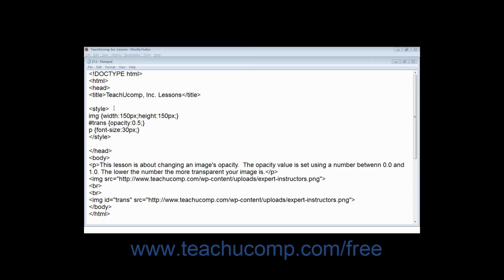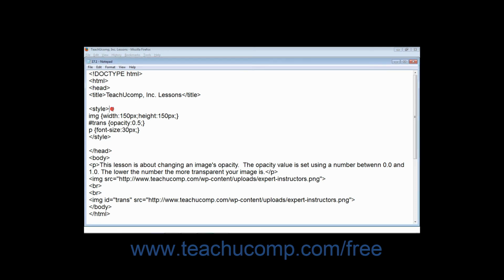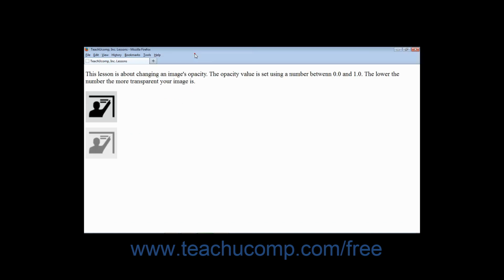HTML5 and CSS3 Tutorial Opacity Training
FREE Course! Learn about Opacity in HTML5 and CSS3 A clip from Mastering HTML5 and CSS3 Made Easy. the most comprehensive HTM5L tutorial available. Visit us today!